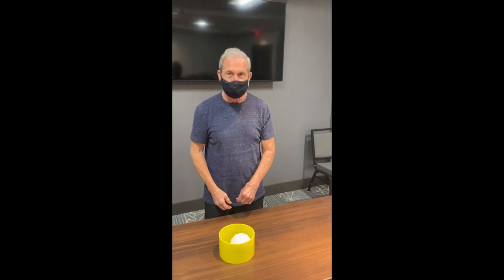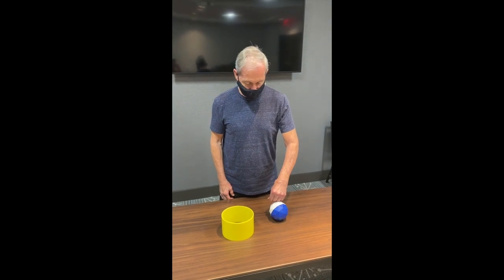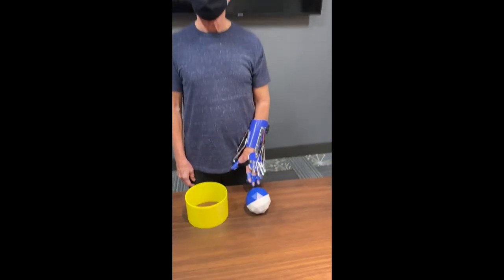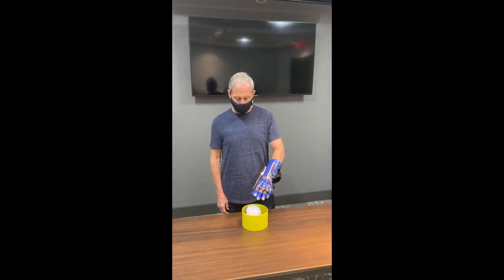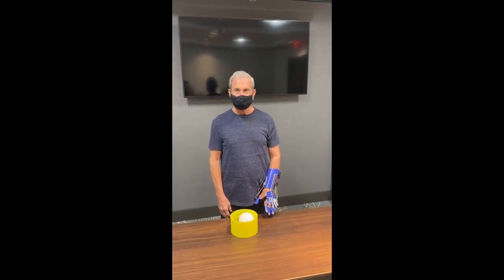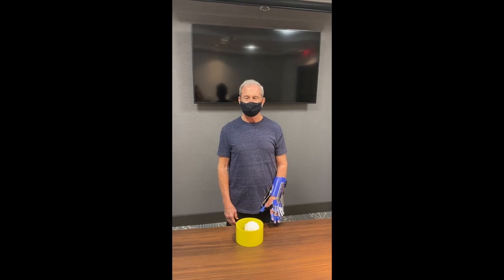Top Stroke Treatment for Patients with Hand Spasticity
Is your hand tight? Do you suffer from spasticity? Check out this video for top stroke treatment for patients with hand spasticity. Spasticity is a neuromuscular condition usually caused by damage to the portion of the brain or spinal cord that controls voluntary movement

Saebo, Inc. is a medical device company primarily engaged in the discovery, development, and commercialization of affordable and novel clinical solutions designed to improve mobility and function in individuals suffering from neurological and orthopedic conditions. With a vast network of Saebo-trained clinicians spanning six continents, Saebo has helped over 500,000 clients around the globe achieve a new level of independence.